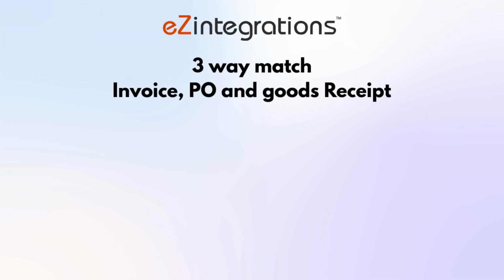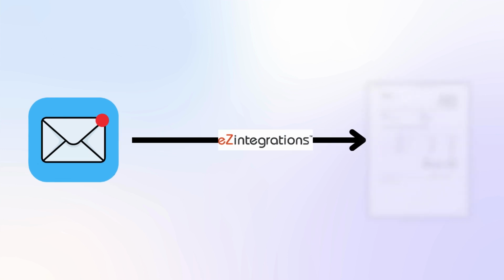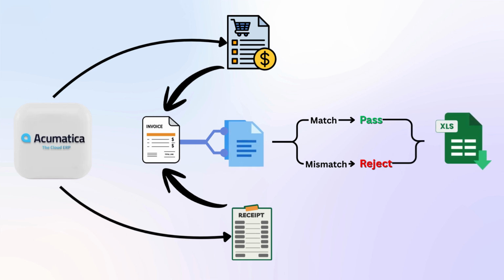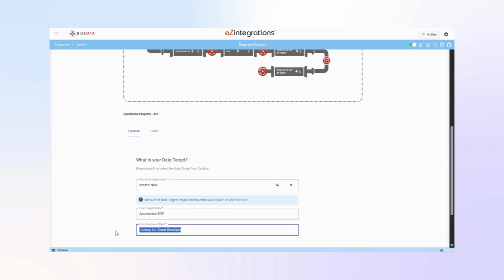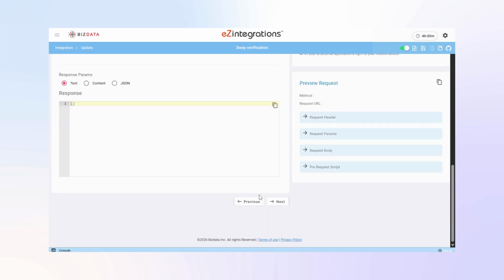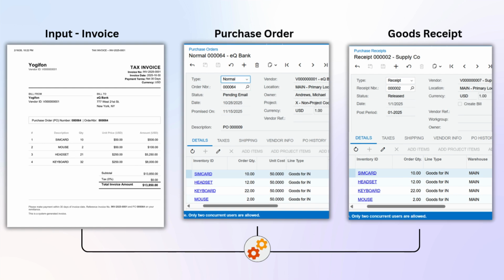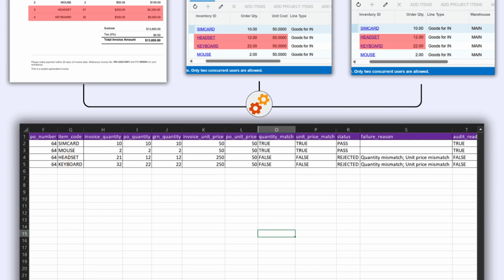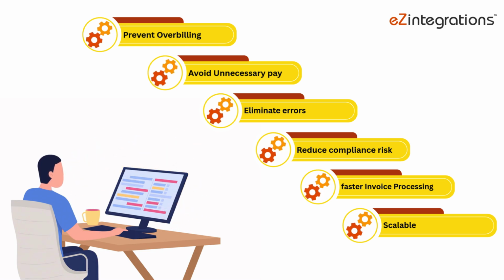Accounts Payable Automation: 3-Way Matching for Invoice Validation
Watch how to automate 3-way matching for invoice validation with eZintegrations, an AI-native enterprise automation platform.

eZintegrations automates procure-to-pay: email and PDF intake, AI document extraction, 2-way and 3-way matching, and posting to your ERP.

CHAPTER
00:00 The problem (manual invoice handling)
00:30 Document intake (email or PDF)
00:37 AI extraction of invoice fields
00:42 Matching against PO (and GRN for 3-way)
01:00 Exception handling
03:03 Posting to the ERP
03:31 Results and next steps

QUICK ANSWERS
Q: What is 3-way matching in accounts payable?
A: Three-way matching compares the purchase order, the goods receipt note (GRN) and the supplier invoice before payment is approved.
Q: Which ERPs do the AP demos on this channel cover?
A: Oracle EBS, Oracle Fusion, SAP S/4HANA, NetSuite and Acumatica.